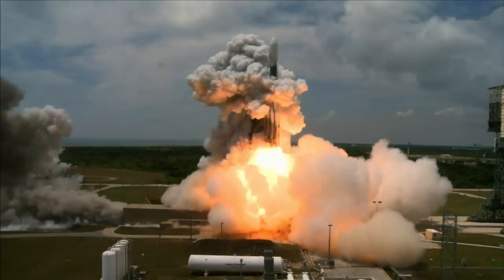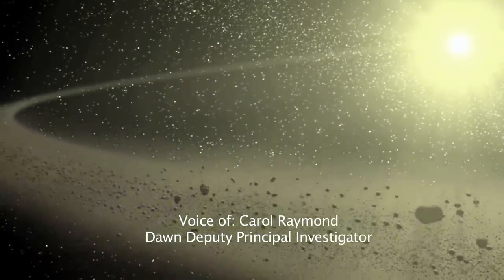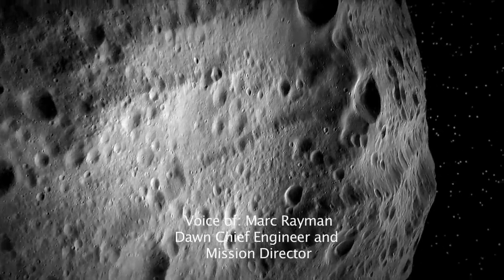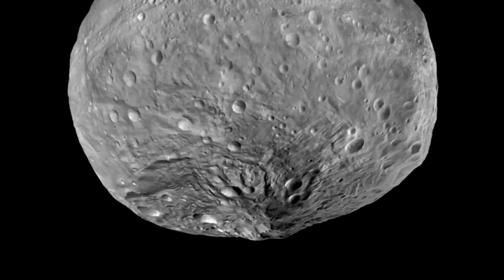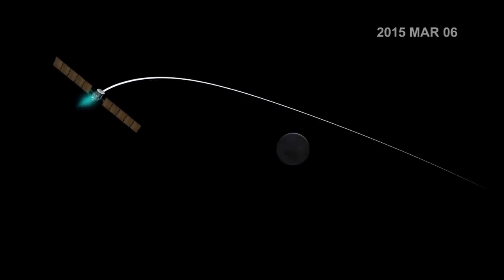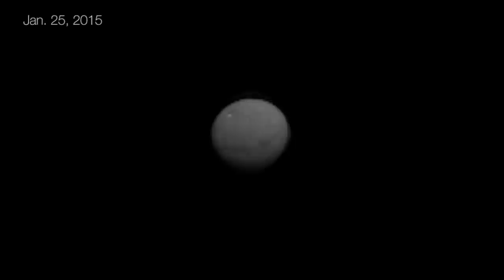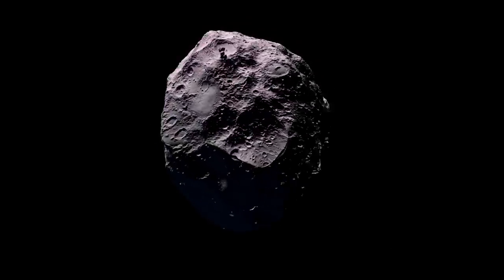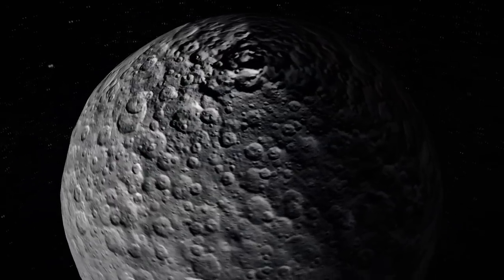What Dawn Discovered on Vesta and Ceres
Dawn, the speedy ion-drive spacecraft, left Earth in 2007 bound for Vesta and Ceres in the Asteroid Belt. These are no ordinary asteroids. Scientists see them as tiny, still born planets. They sent Dawn out to fly around them, map them, and look for evidence that will transport them to very early days of our solar system.